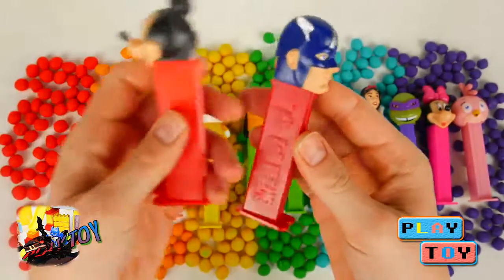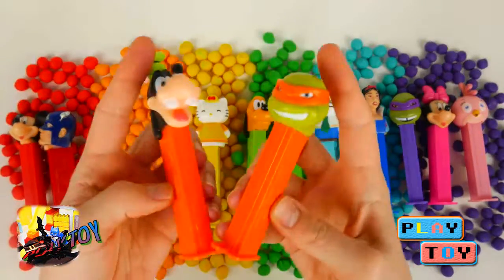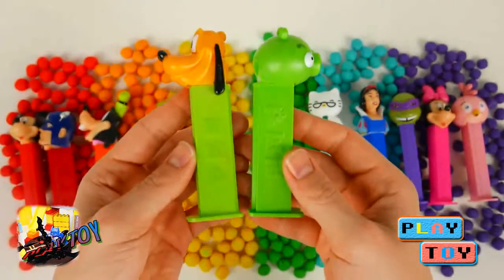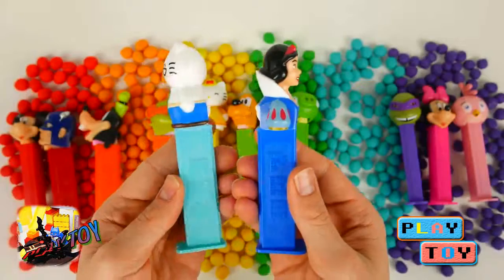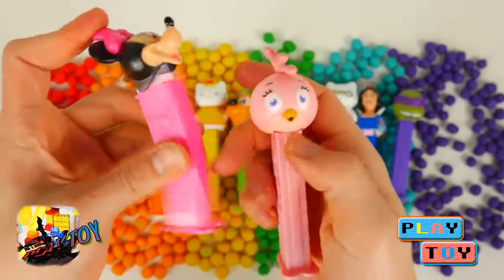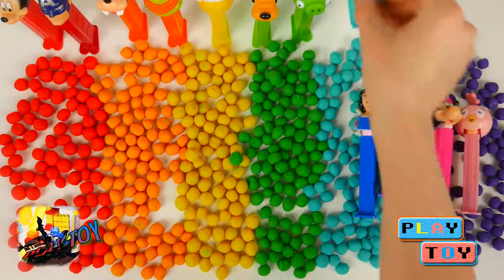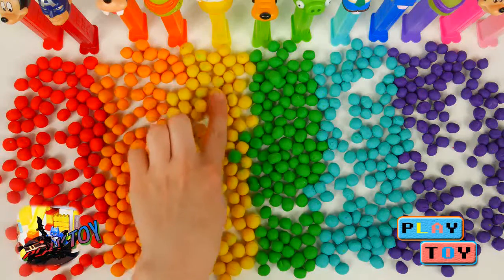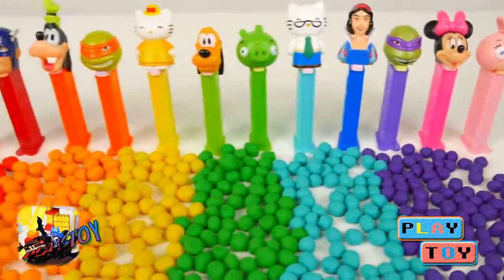Learning Colors with Rainbow Play Doh Dippin Dots and Pez Candy Dispensers Learn Colors phonics song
Baby Learning Colors Toy Rainbow Play Doh Dippin Dots and Pez Candy Dispensers Learn Colors for children learn
Color Learn Rainbow Play Doh Dippin Dots and Pez Candy Dispensers Learn Colors chameleon learning
Learn Colors Toys Rainbow Play Doh Dippin Dots and Pez Candy Dispensers Learn Colors english learning for children